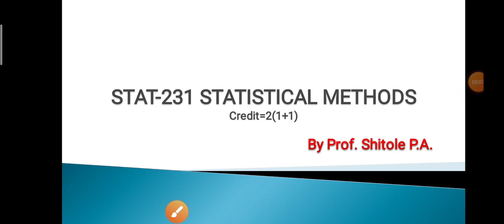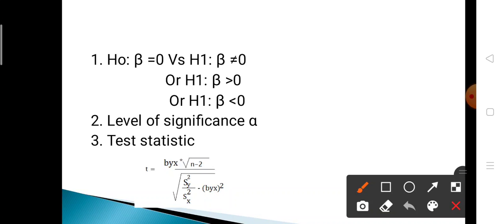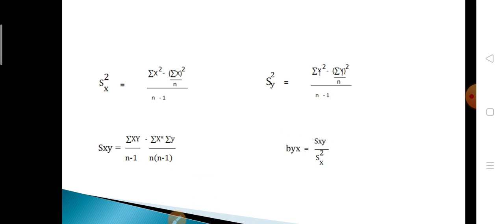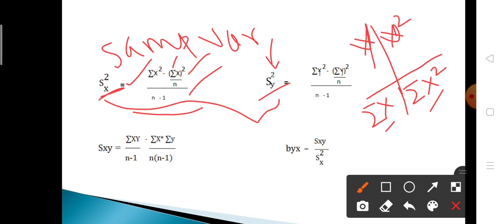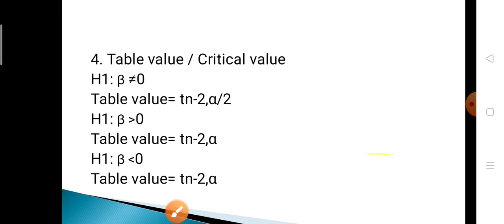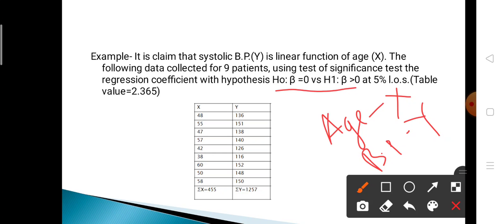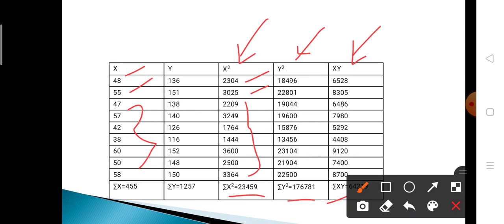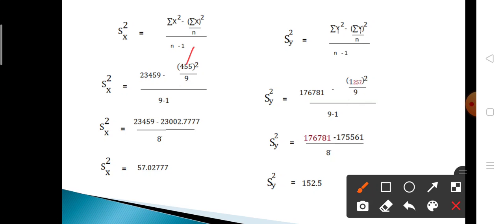Lecture on Regression test